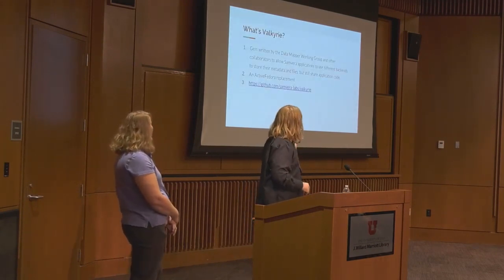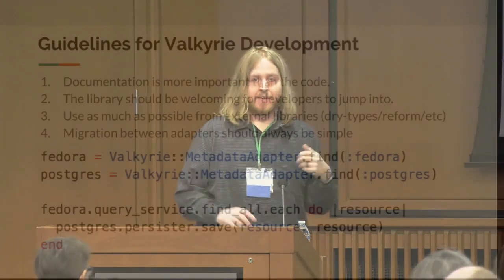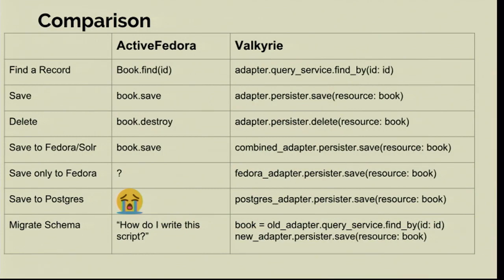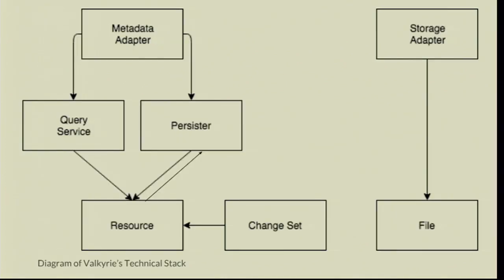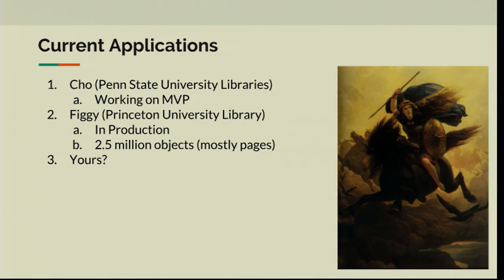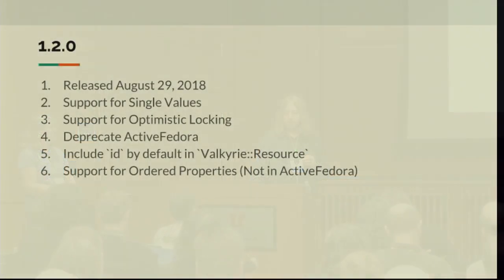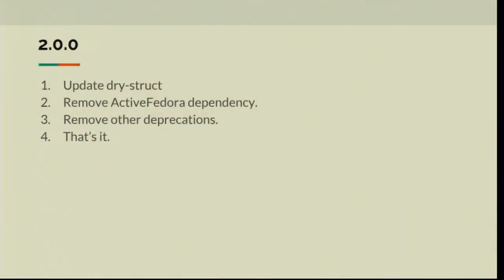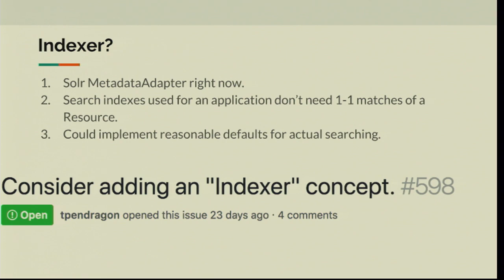Samvera Connect 2018 Plenary - Valkyrie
Samvera Connect 2018 Conference hosted at the University of Utah from October 9-12, 2018.